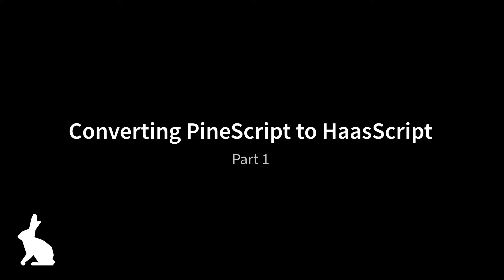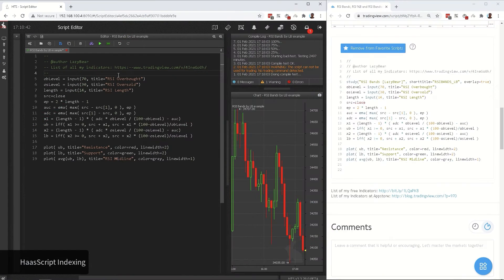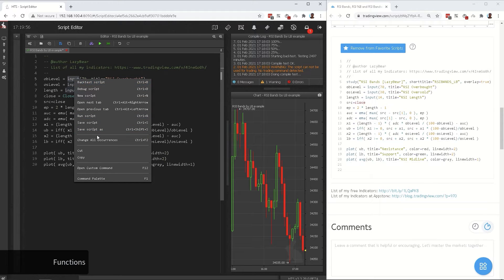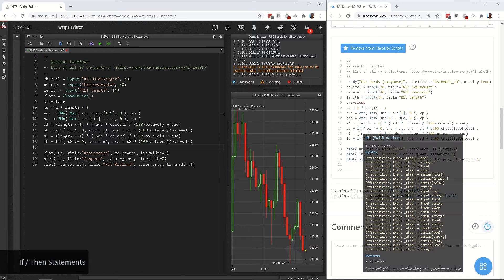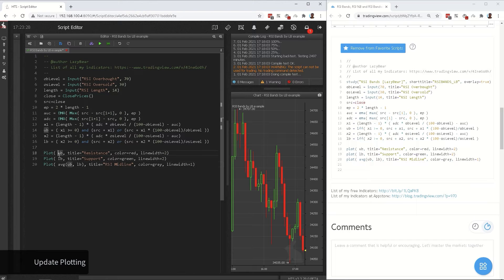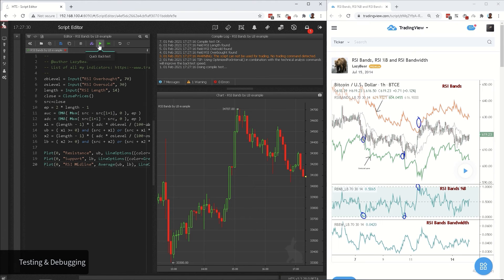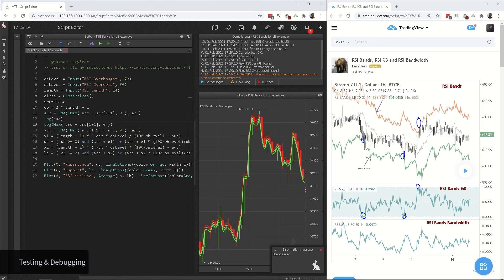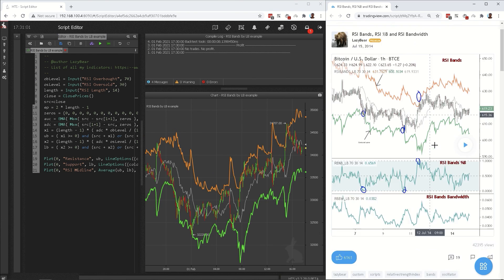PineScript to HaasScript: How to convert a script for crypto trading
Follow along with this HaasScript focused series by Karim, a HaasOnline community ambassador, and learn some of the basics of converting a RSI Bands PineScript to be a fully functional HaasScript that runs on HaasOnline TradeServer.

Shortcuts
00:00:00 Introduction
00:00:49 Converting PineScript comments
00:01:19 Differences with HaasScript indexing
00:01:34 Variable types
00:01:46 Operators
00:01:58 Built-in variables
00:02:18 Scripts functions and calculations
00:03:38 Differences between if / then statements
00:04:38 Updating plotting for HaasOnline charts
00:05:38 Testing and debugging the newly converted HaasScript
00:08:16 Closing thoughts